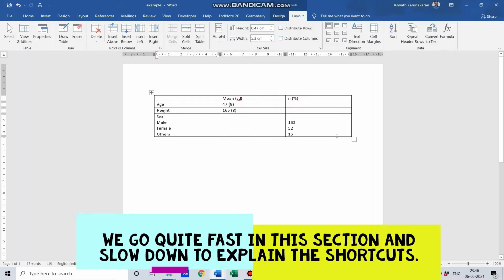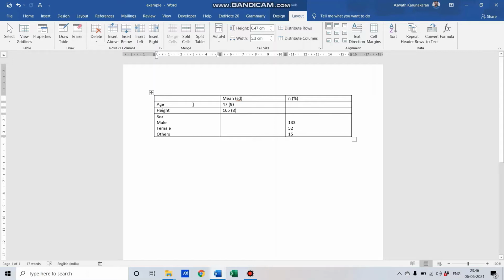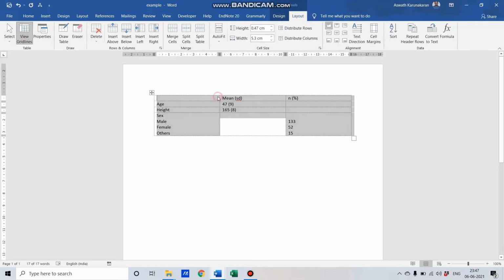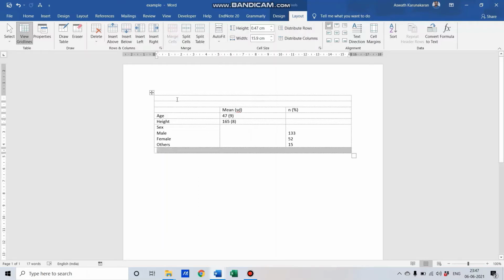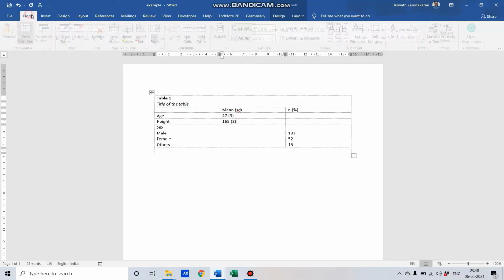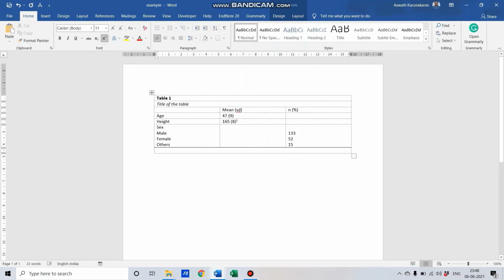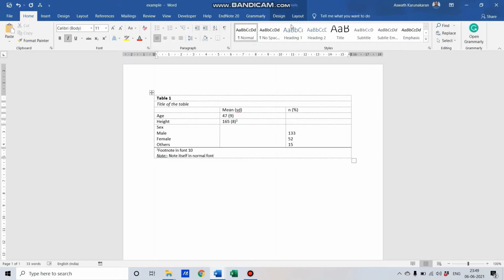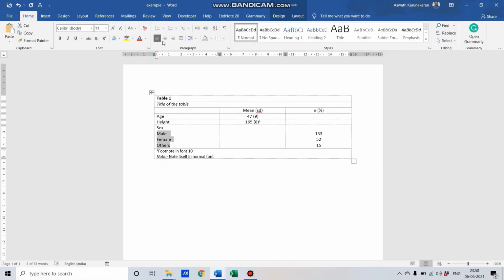How to make APA table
Here I show you what an APA table looks like and how to manually make one. It is tedious and involves too many clicks. Which is why, I created a VBA macro enabled Word file to do it for me.

I created an macro enabled Word file that creates and edits APA tables automatically and quickly.